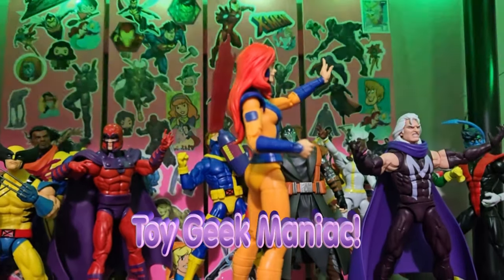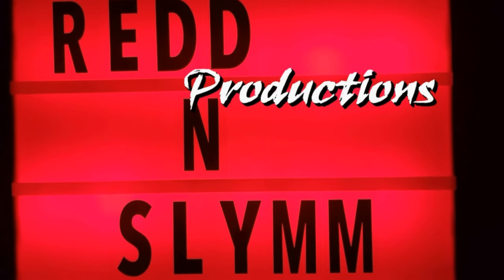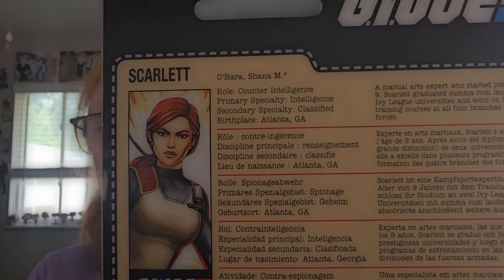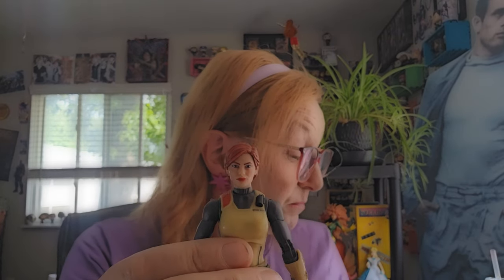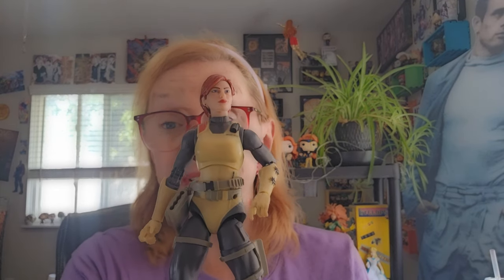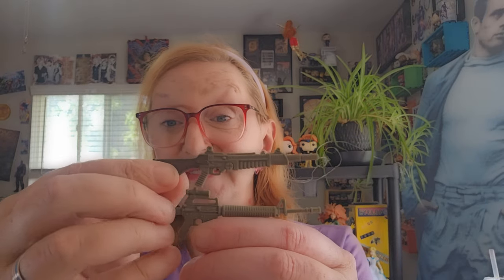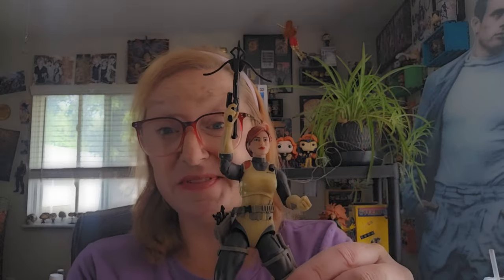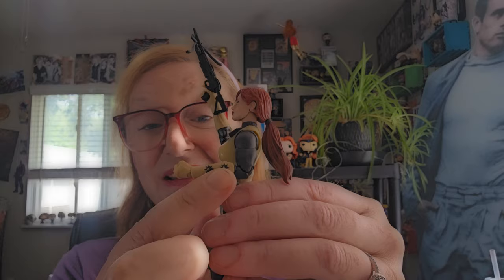"Toy Geek Maniac!" Hasbro | G.I. Joe Classified | Retro Card Back | Scarlett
Hasbro is giving GIJoe the retro treatment, and in this video, Scarlett is the featured figure!